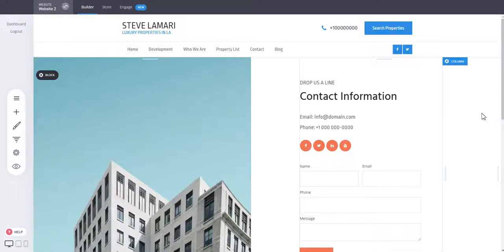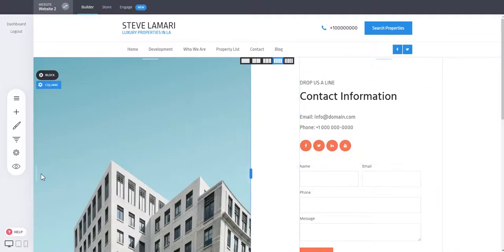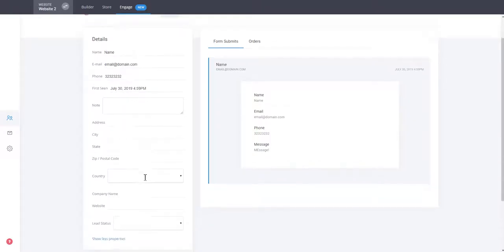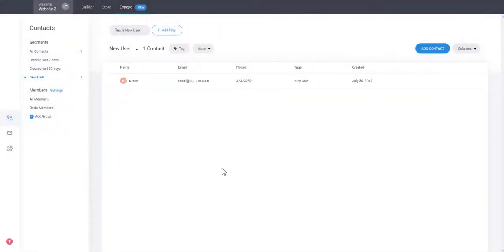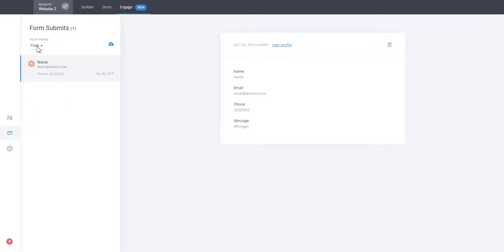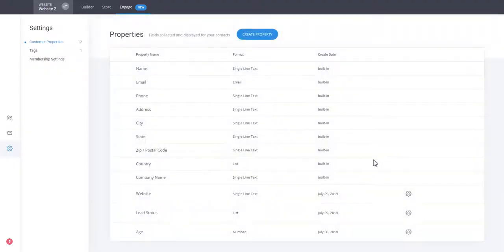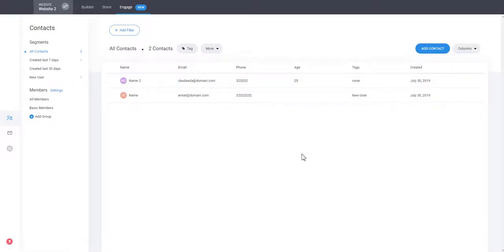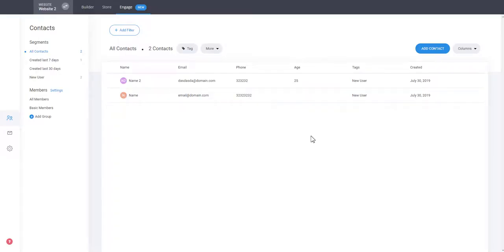How Your CRM (Customer Relationship Management) Works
Noomu comes with a complete and powerful CRM that allows you to track your customers purchases, forms they've submitted and other actions. This video shows you how to manage your contacts, messages and custom properties to strengthen your marketing.

Not using Noomu yet? Take us for a free 14-day trial